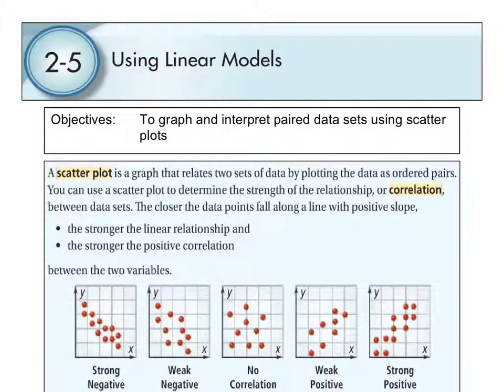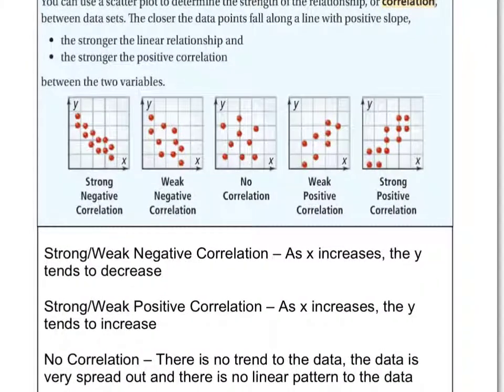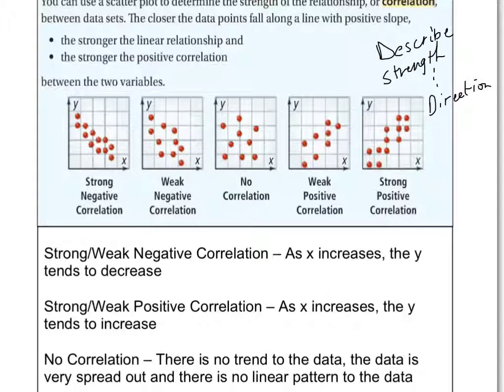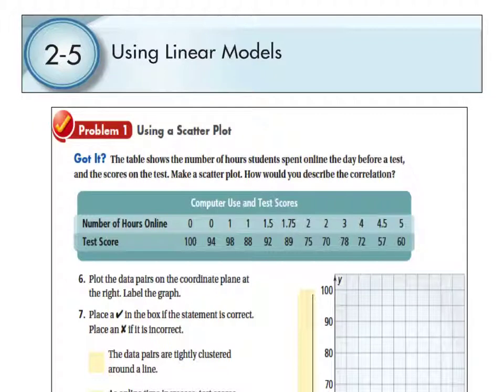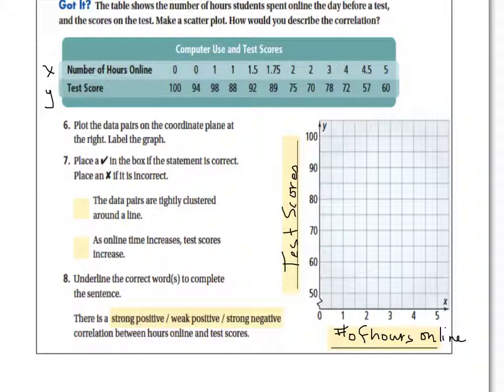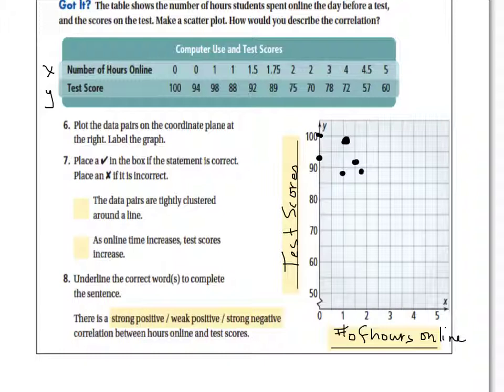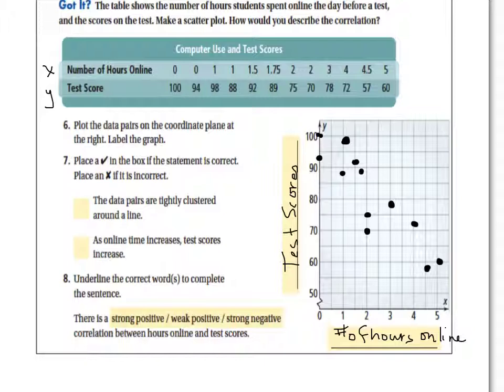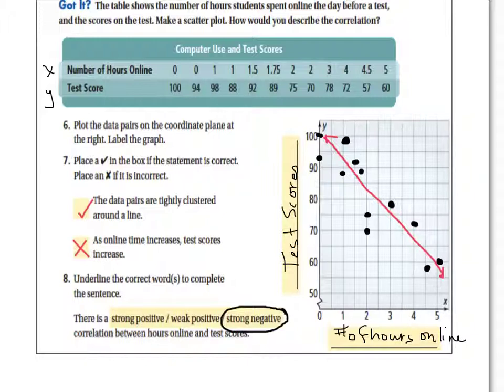Alg II Section 2.2-9.1 Scatter Plots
Creating a scatter plot and describing the strength and direction of the data